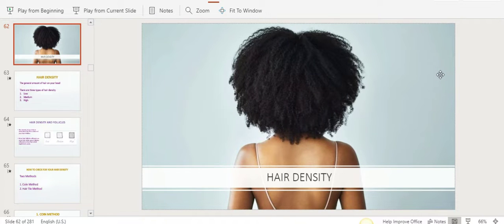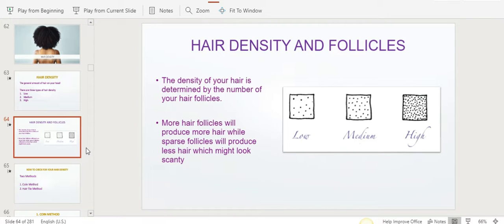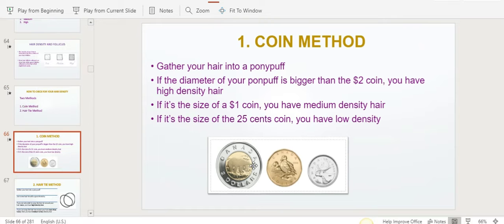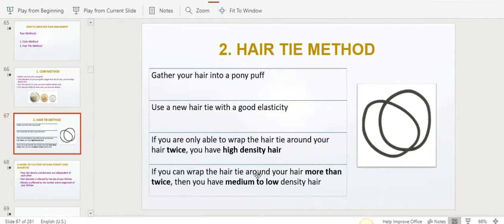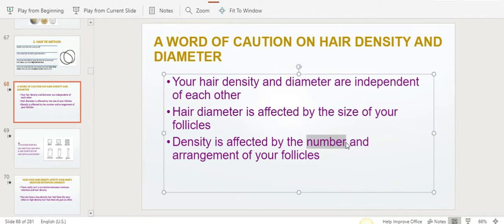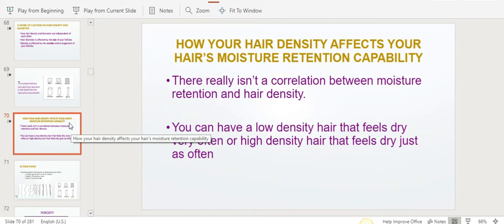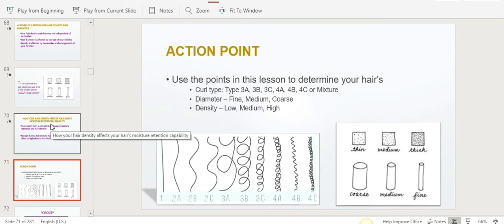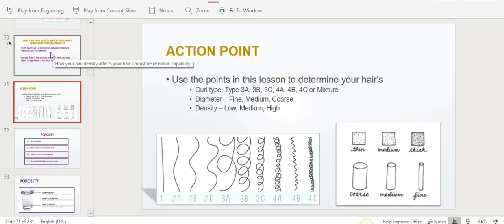2.6 - Hair Density as a Hair Type ➿➿- MRB Course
Your hair density is another major type you need to know about when figuring out your hair type.

This lesson will help you develop the best hair care routine that will keep your hair thriving based on the density of your hair.

*Turn on the caption to easily follow along*